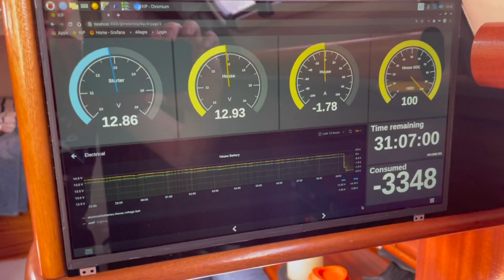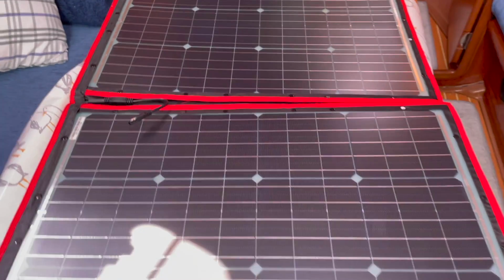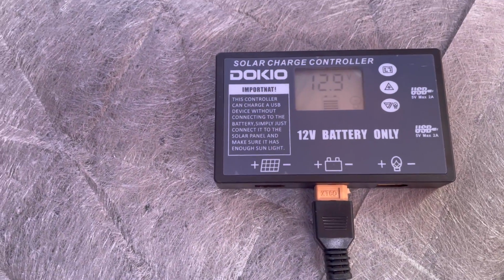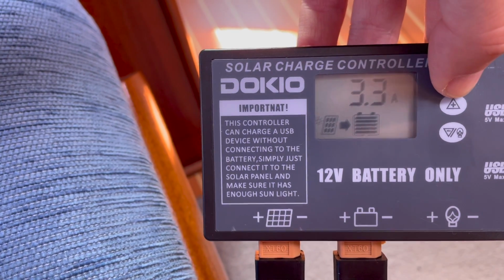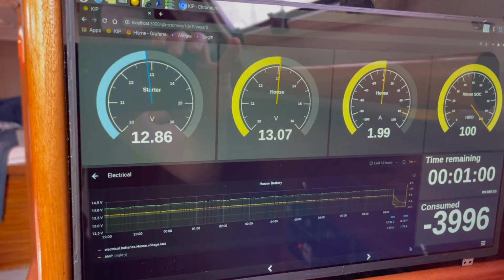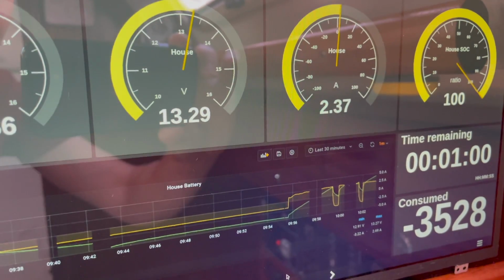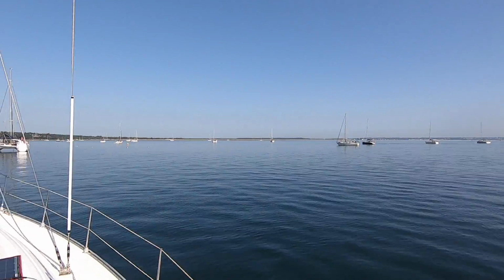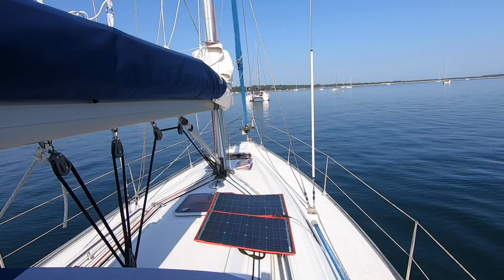Solar (Dokio 100W folding panel) - Boat Projects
In this video, we test a solar panel so that we can stay at anchor a little longer without having to run the engine. We run some initial tests and then fit the charge controller and an external socket so that it's just plug and play.

Solar Panel Kit: